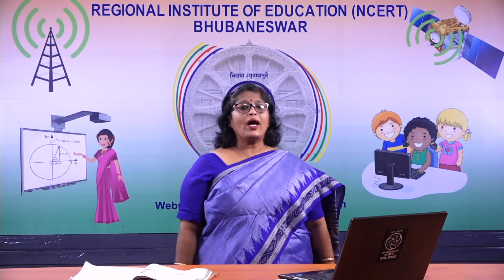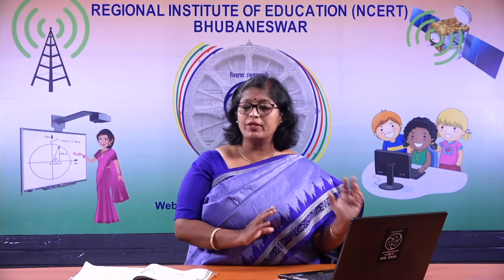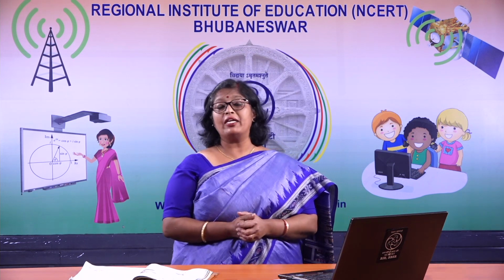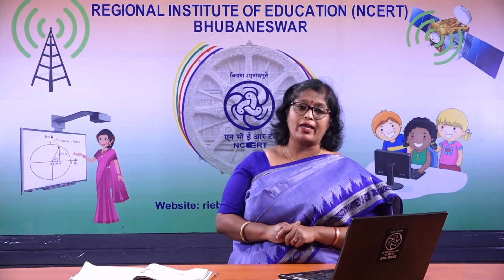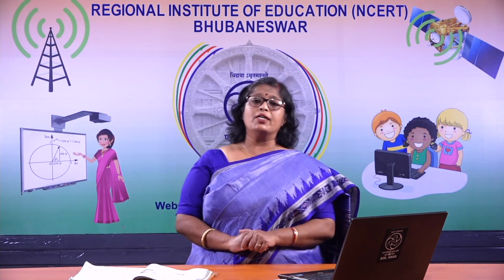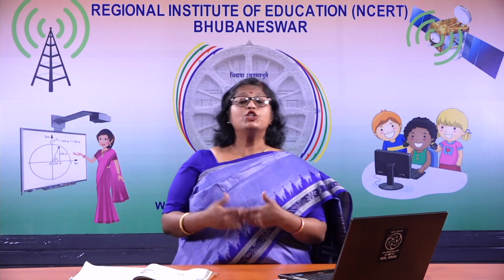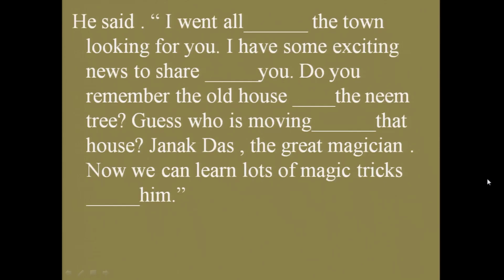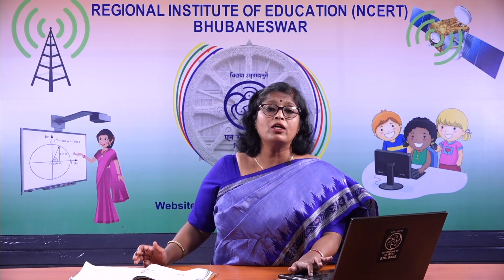05 FLYING TOGETHER PART II